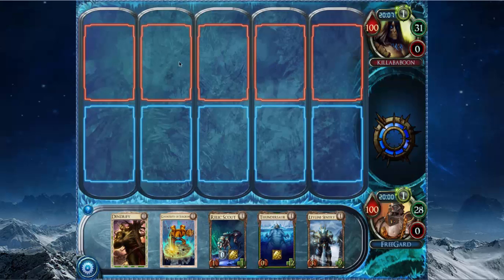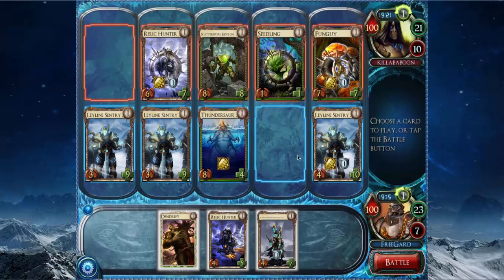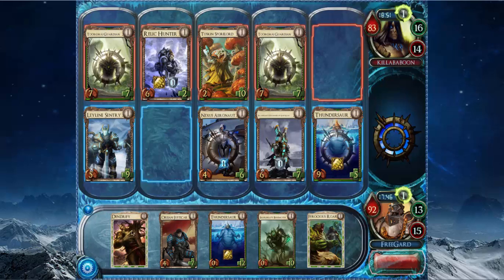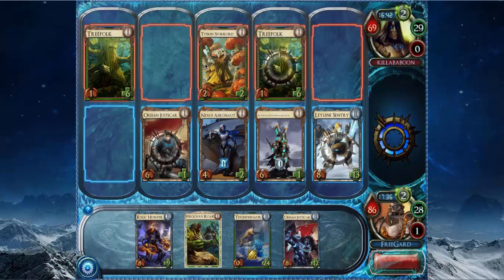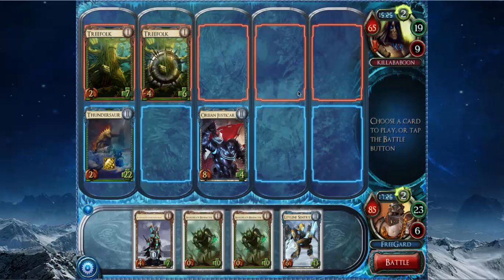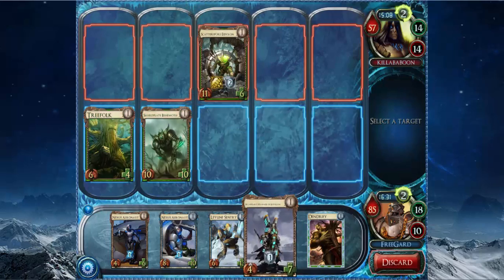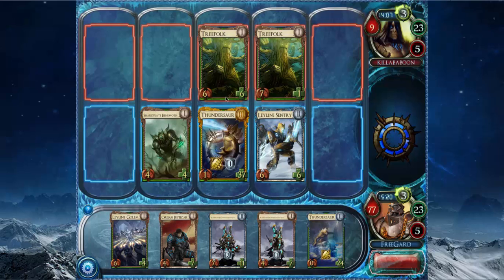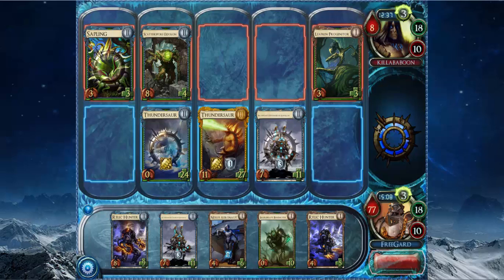Solforge Standard 2 - Hate Beards Round 2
Phantom Constructed queue featuring the Uterra/Tempys deck HeraldBomb.

Done as part of my F2P run.